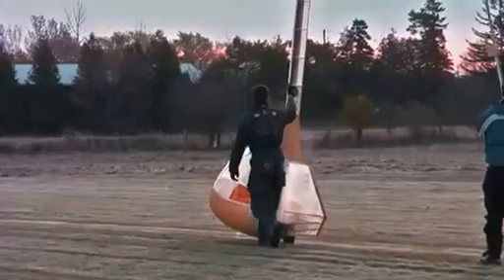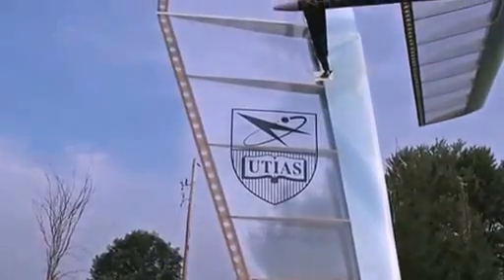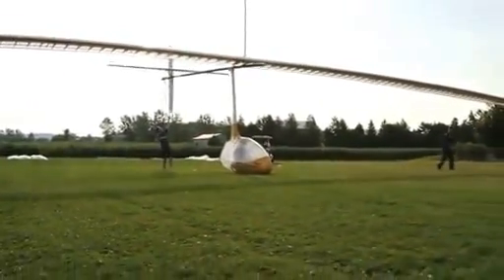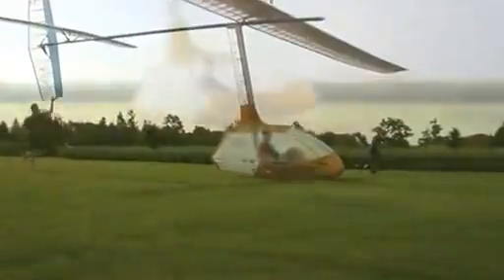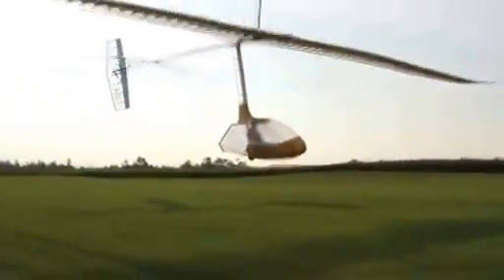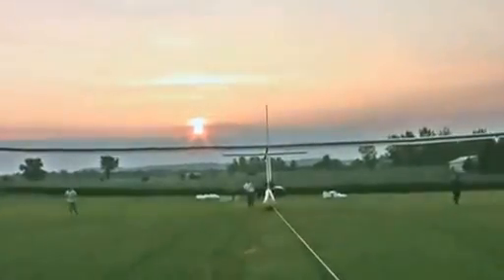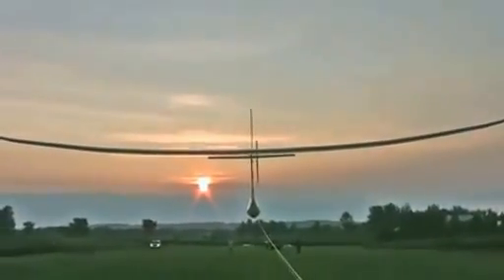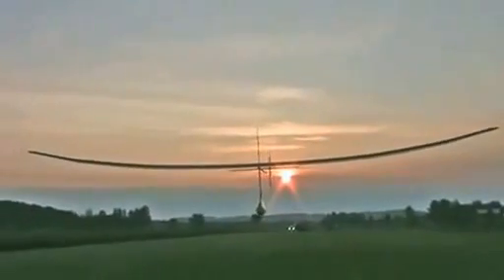First Human Powered Ornithopter Flight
First Human Powered Ornithopter Flight ..7 FEB 2014

The Snowbird is a human-powered ornithopter that was built as a project of the ... Snowbird was the first human-powered ornithopter to fly straight and level